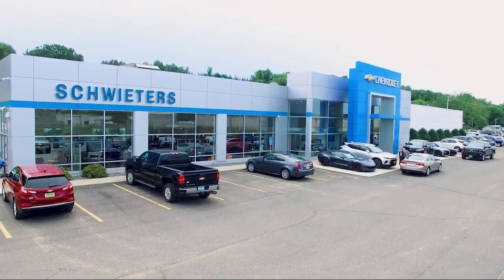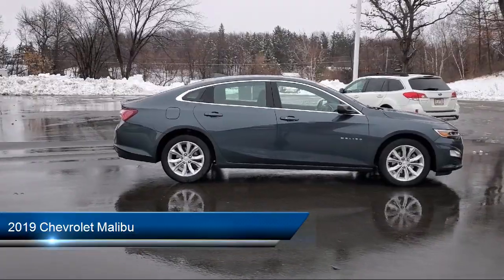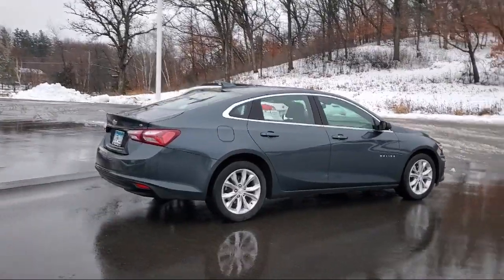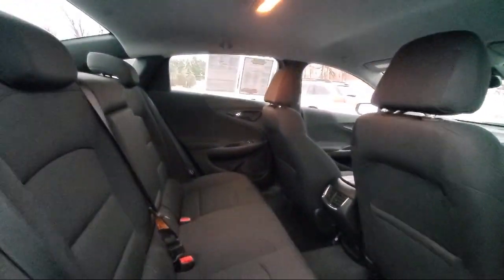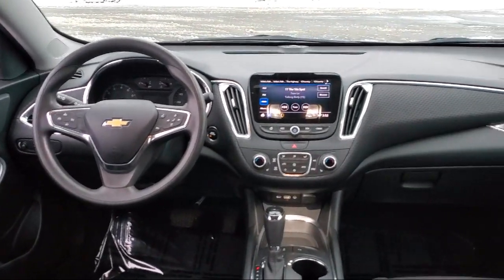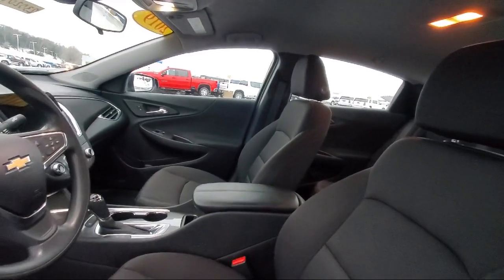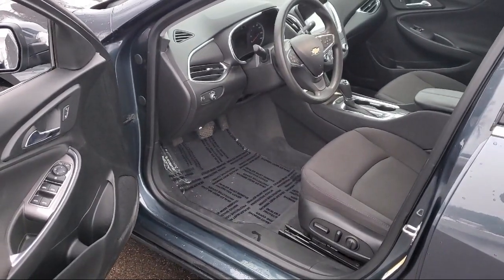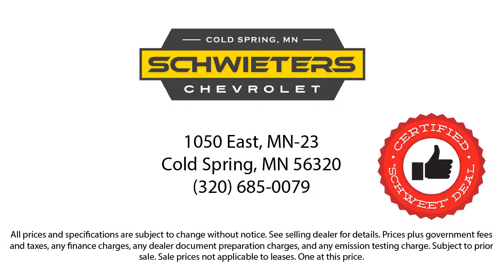2019 Chevrolet Malibu St. Cloud Sartell Waite Park Monticello Buffalo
2019 Chevrolet Malibu Stock Number: 230204A Vin:1G1ZD5ST6KF179802.